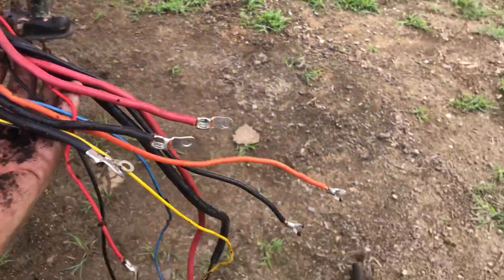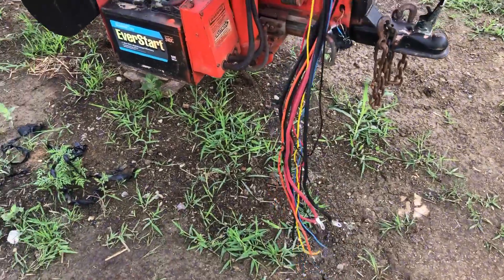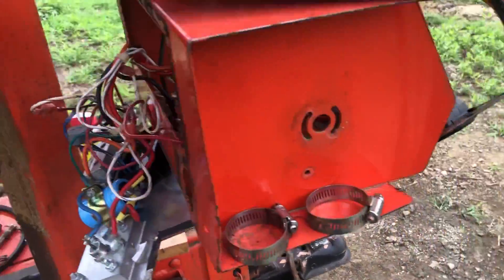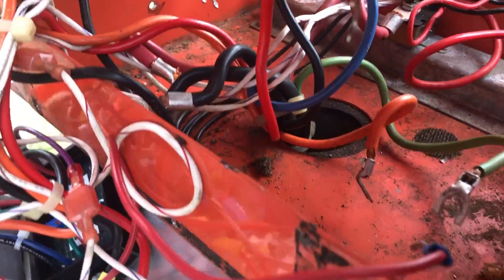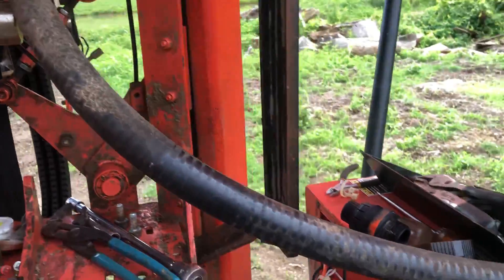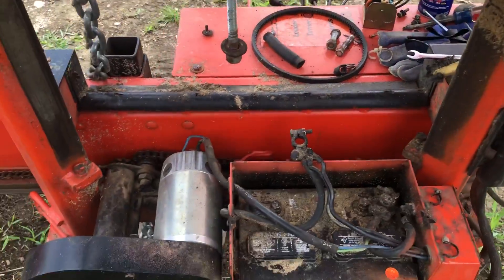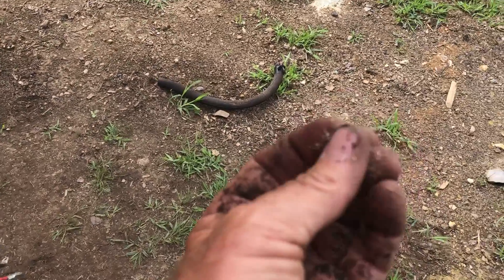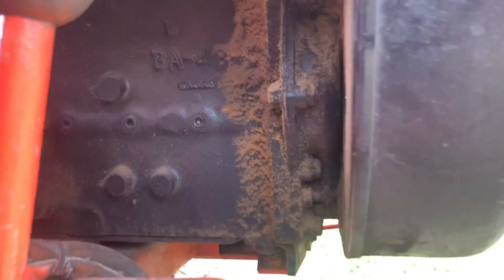Electrical conduit isn’t supposed to be full of wet sawdust — trust me on this...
I will always strive to keep my electric wiring dry.